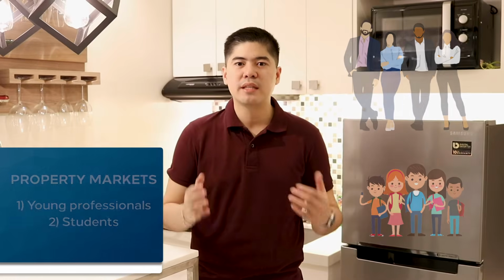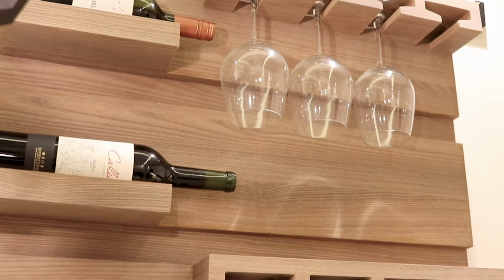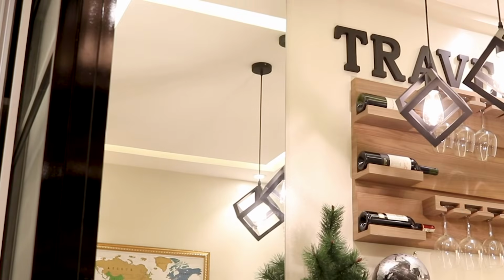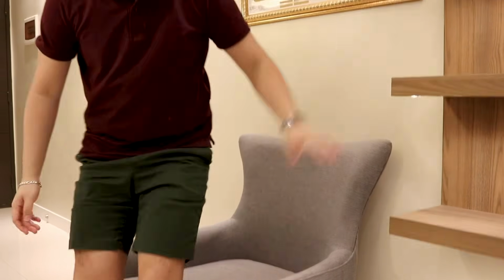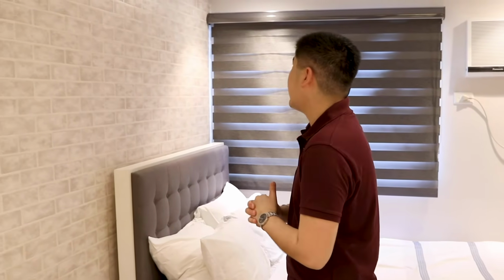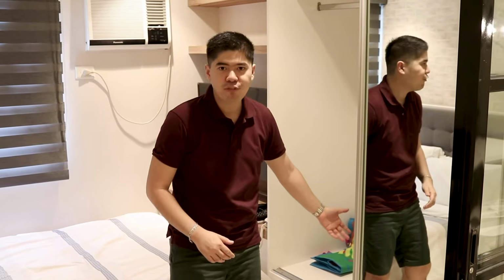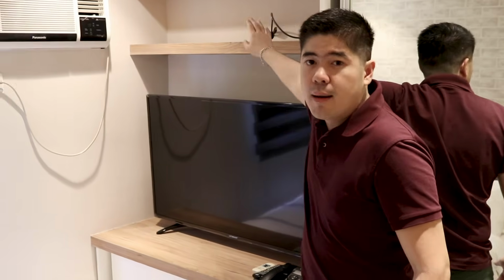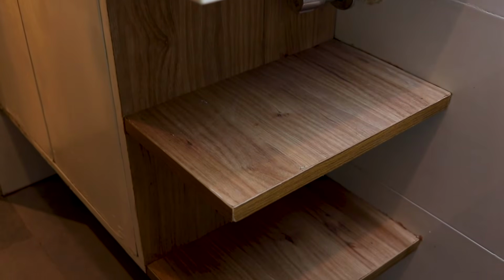24sqm CONDO TOUR | MODERN MILLENNIAL | REAL PROPERTY EXPERT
Hello REALPROS! I'm Richard Carvajal, your real property expert.

Many of you are requesting for another condo tour. And because we are already in GCQ, I can finally tour you in one of my investments. I'll also be sharing some tips about interior designs. So let's start the tour!

Timestamps:
0:00 - Intro
0:41 - Tour Start! Living, Dining & Kitchen
1:43 - Tip #1
3:01 - Tip #2
3:59 - Tip #3
5:08 - Tip #4
6:53 - Bedroom
6:57 - Tip #5
10:36 - Tip #6
12:07 - Bathroom
13:36 - To Sell or to Rent?
15:36 - Outro

You can also check my company PHILGEMS Realty Corp.